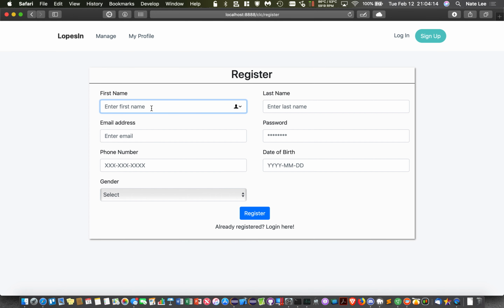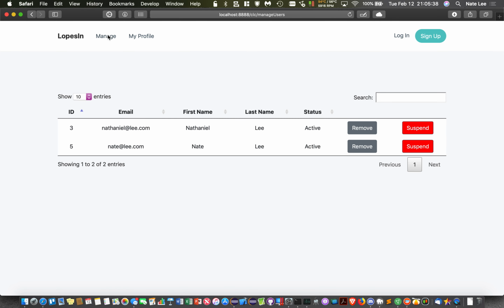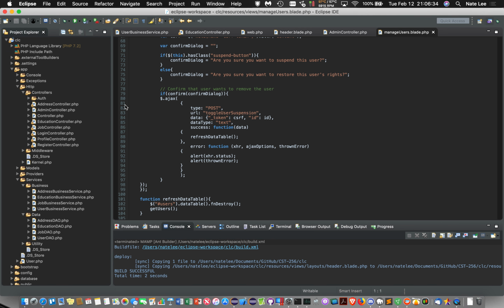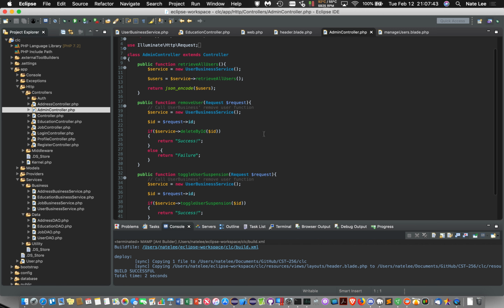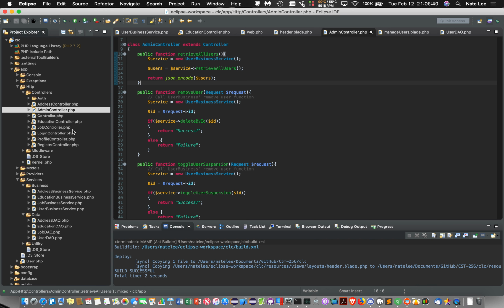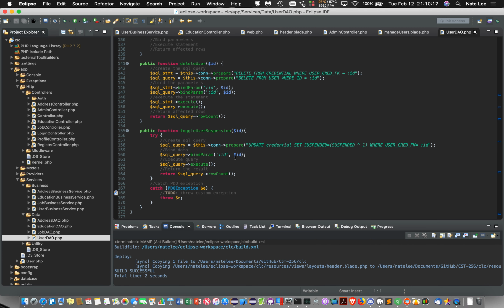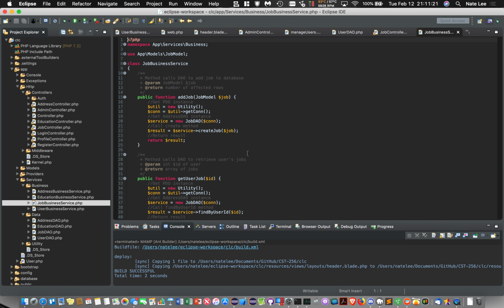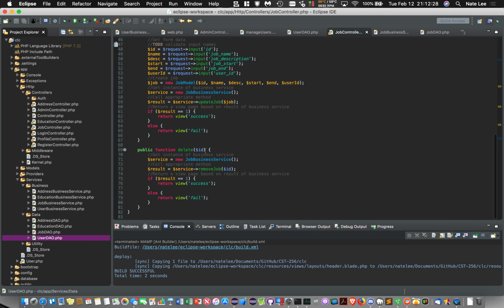Milestone 2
CST-256 LopesIn